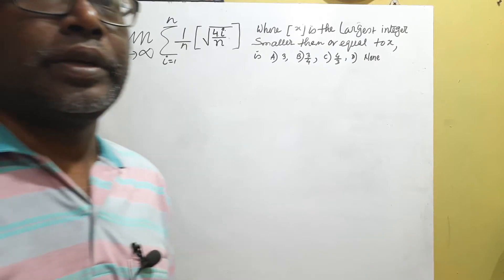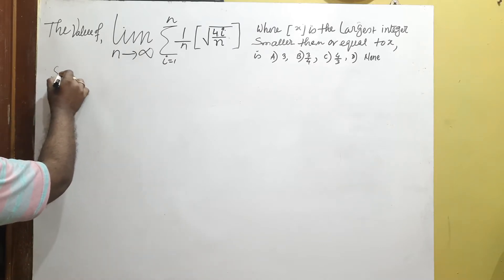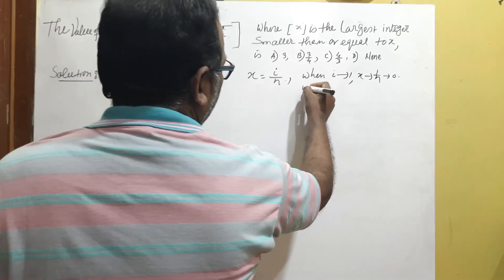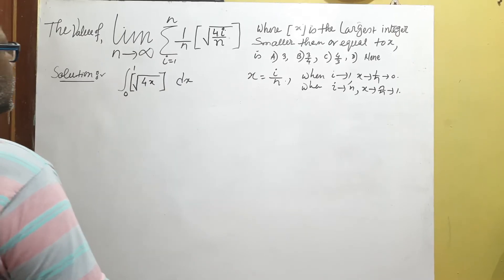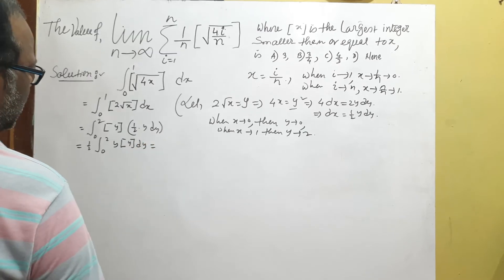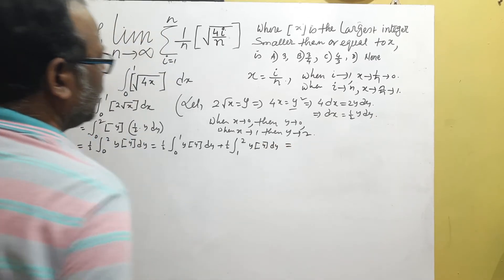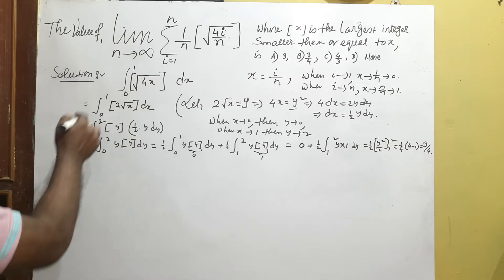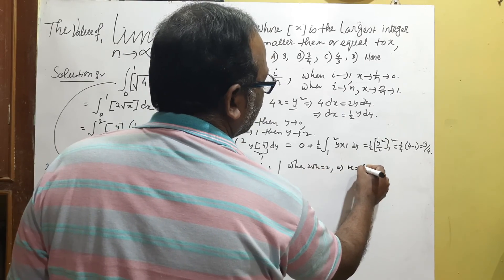integration of box function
definite integral class12 maths
definite integral class 12 mathematics,
definite integral jee mains
Definite Integral jee advanced

Hello students I'm Samar Das. I am a teacher on Mathematics. I teach classes 9- 10[ISCE, CBSE, WB boards], 11-12[ISC, CBSE, H.S(WB) Boards] and also teach for Mathematics Examinations on JEE-IIT and JEE MAIN AND ADVANCE, etc. Additionally, I teach class 11-12 Statistics.

I have my YouTube channel where you can check out all your problems and solutions according to the criteria, some mentioned above.

So watch the full videos
For Class 11 & 12 th , and the classes of Jee iit & others
Integration
Integration class 12
IIT main and advanced

JEE mains
IIT
Coming ISI questions
IIT exam question
ISI interesting integral problems
Integration Class 12 in one shot
IIT tough questions solution by short tricks

Math pagla IIT

Ambar INSTITUTE of Mathematics
Box function

Dear Students , I hope you all understood the classes on YouTube.